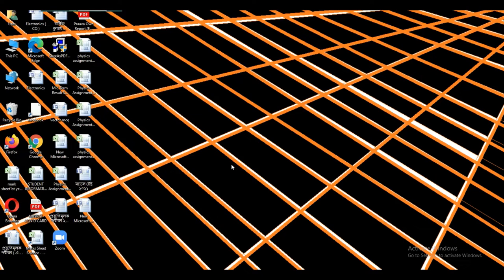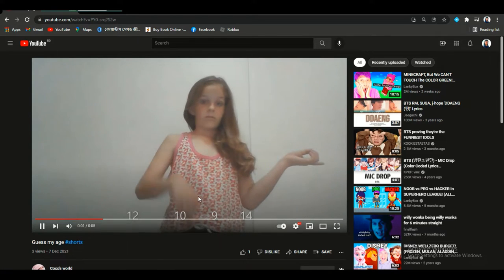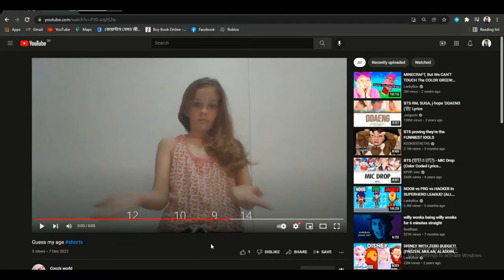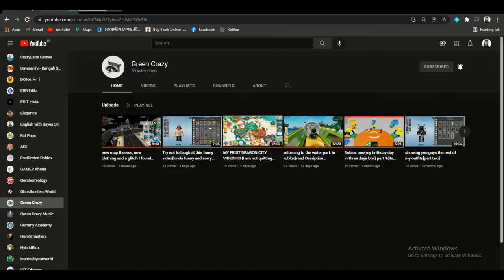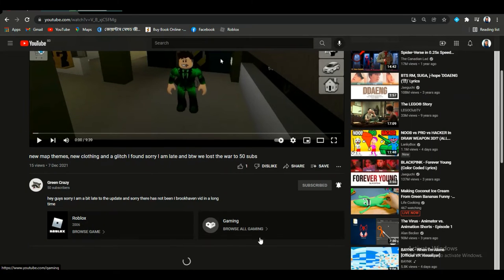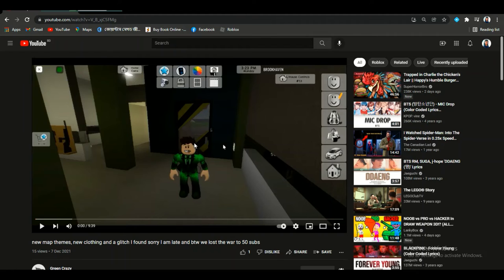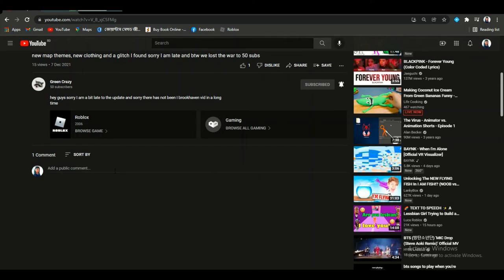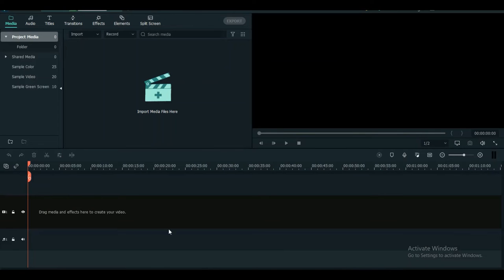A Bit of a talk 😊